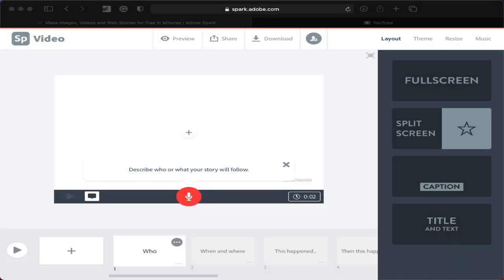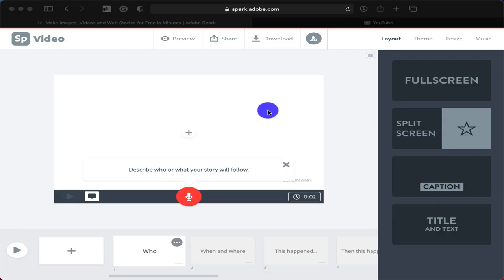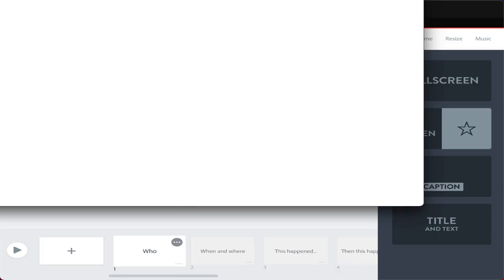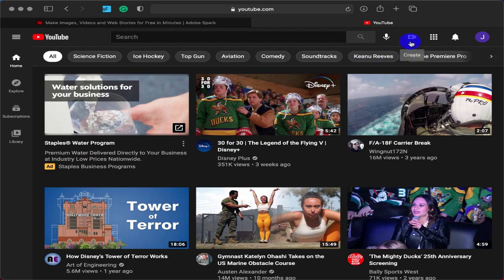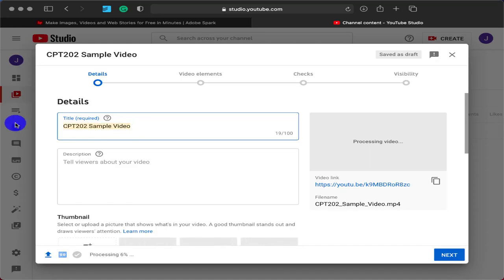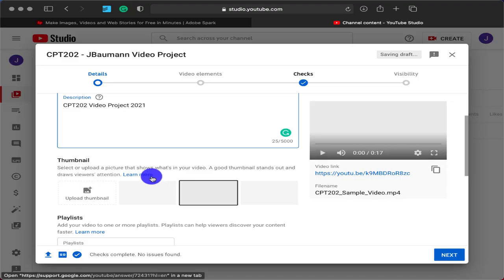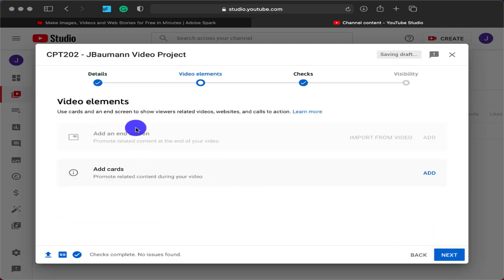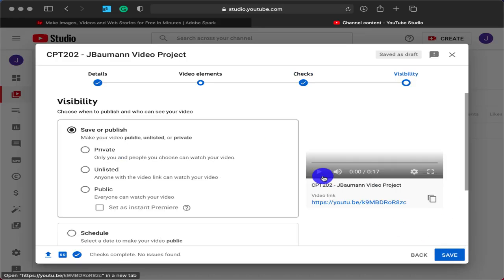CPT202: Digital Media for Business - Video Project: Uploading a Video To YouTube